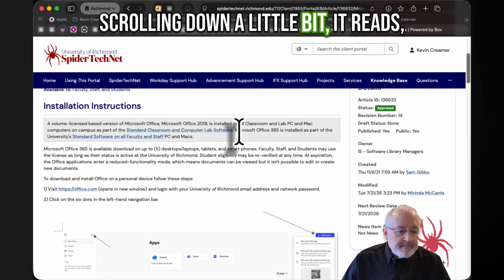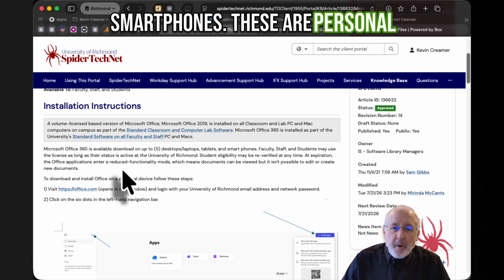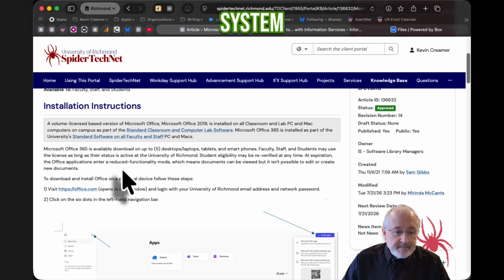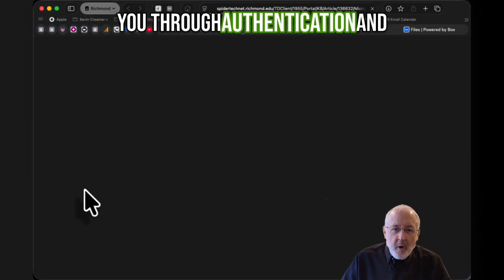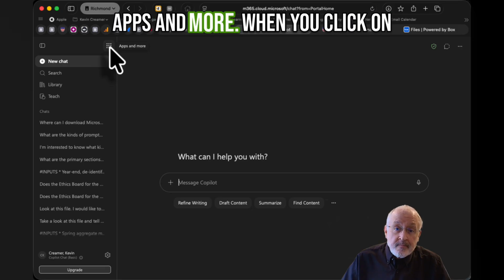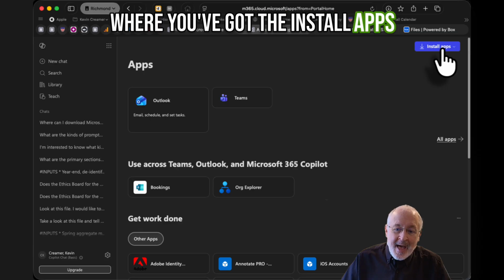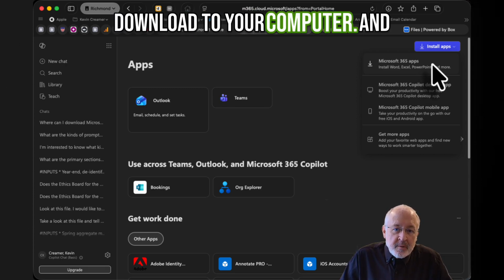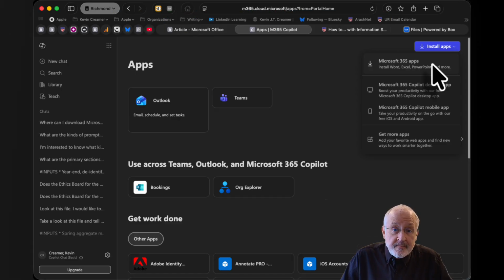How to... Get M365 (Office) Free - with Information Services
If you are a student, faculty, or staff at the University of Richmond, you can install and run Microsoft Office 365 on up to five personal devices.